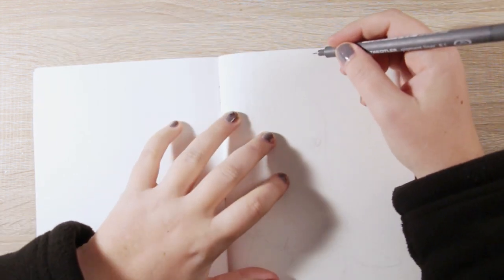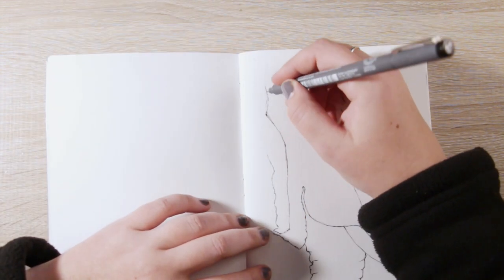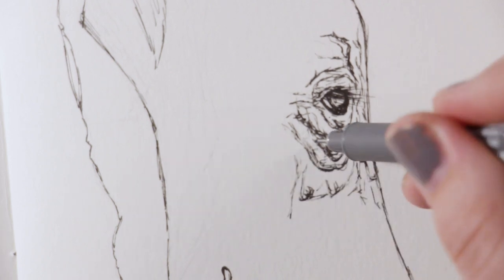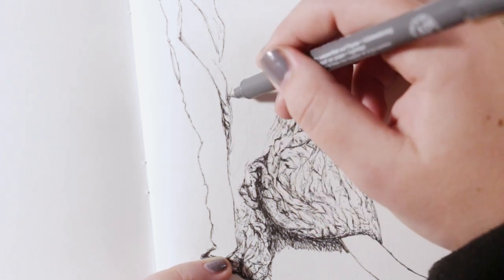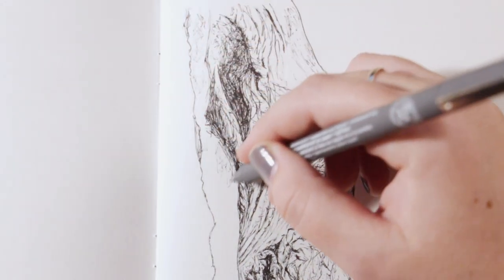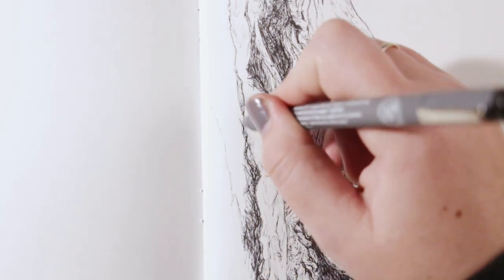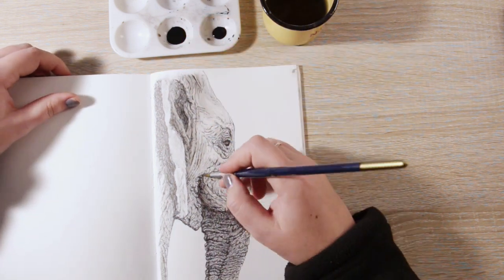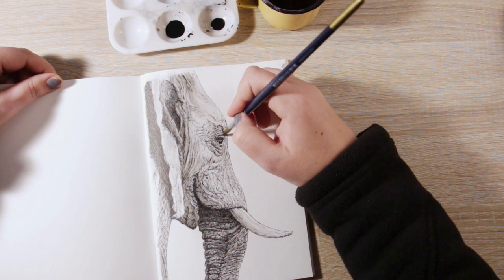Elephant Ink Drawing || Art Process 001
I absolutely love showing the process of whatever I'm working on. Art forces us into process, which is scary and exciting all at the same time. With this, I'm starting a new series of process videos where I'll be showing you what I'm working on and chatting a bit about my thought process while I was busy working on a particular piece.